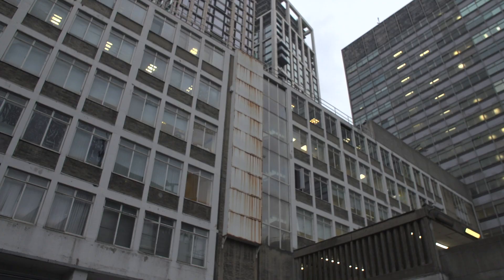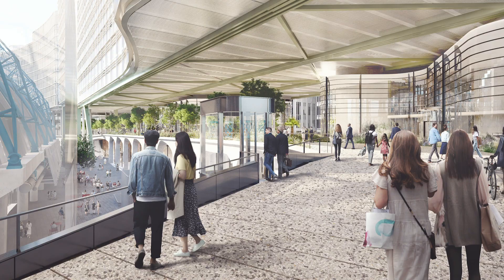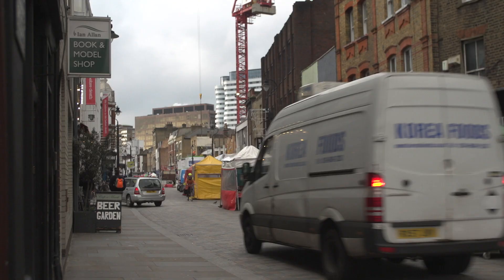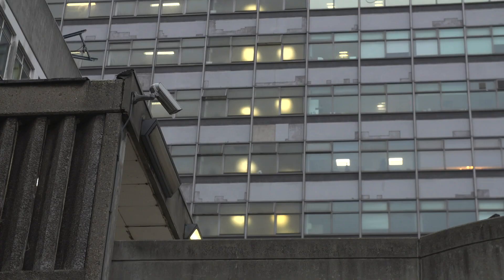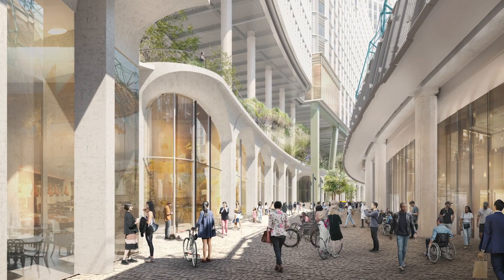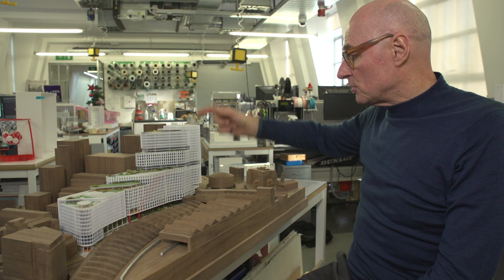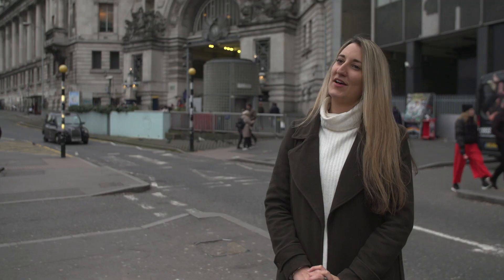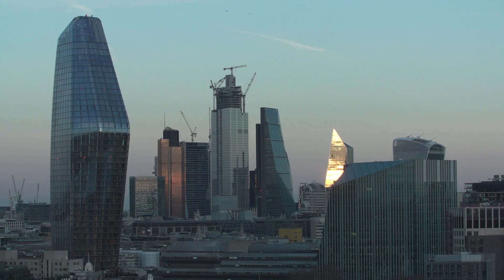HB Reavis & AHMM discuss proposed redevelopment of Elizabeth House, Waterloo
HB Reavis and AHMM talk about the proposed redevelopment scheme of HB Reavis owned Elizabeth House directly next to Waterloo Station, London...
The proposals, designed by Allford Hall Monaghan Morris (AHMM), will focus on creating over 1 million sq ft of new workspace to support up to 12,000 jobs in Waterloo: an area which has seen employment space consistently decline since 2009.

The plans would provide desperately needed capacity relief to Waterloo Station, the busiest rail hub in the UK which is soon to be used by 130 million passengers a year.

A beautiful new garden promenade would be created and link directly to Waterloo Station’s concourse level, in addition to a new pedestrian street, ‘Victory Arch Square’ and new public space along York Road.

HB Reavis aim for it to achieve a WELL Platinum rating – the highest rating for buildings that seek to contribute positively to the well-being of the people who use them.